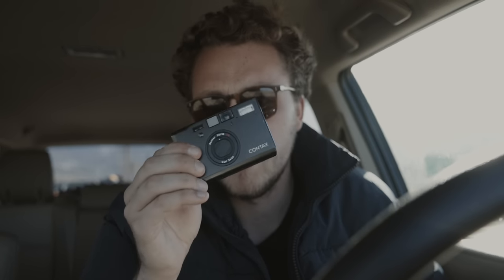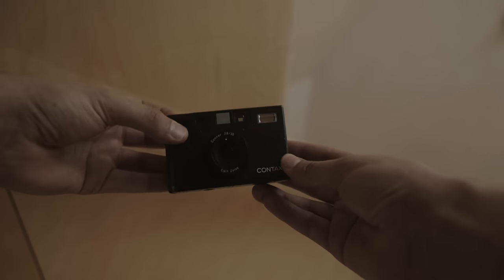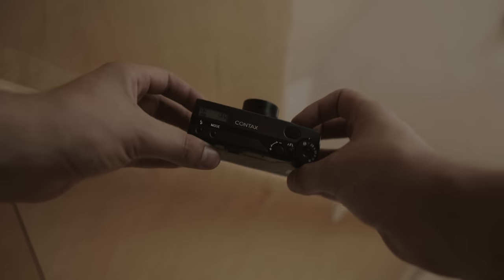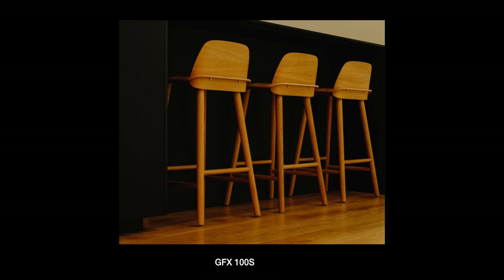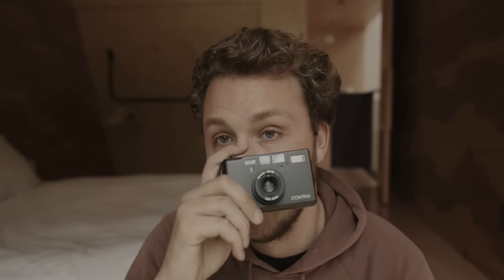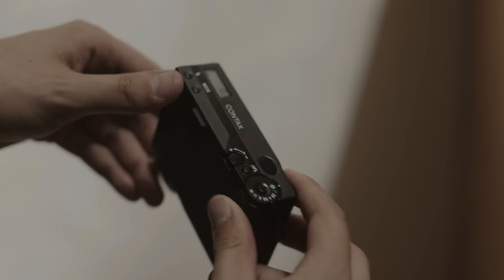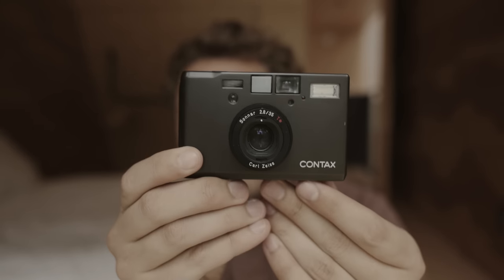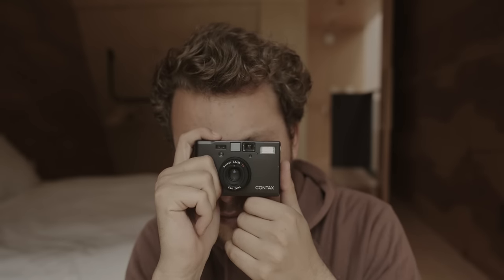A Contax T3 Roadtrip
Gear That We Use
EOS R5 (Main Camera)
Canon 28-70 F/2
Canon C70
Canon RF 15-35 F/2.8
Atomos Ninja V
Portra 400 Film (Medium Format)
Portra 400 Film (35mm)

Courses / Learning
Moment iPhone Photography Course
Portrait Workshop Course